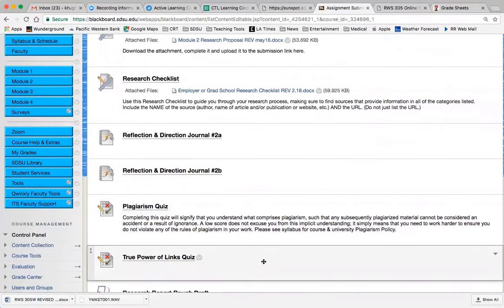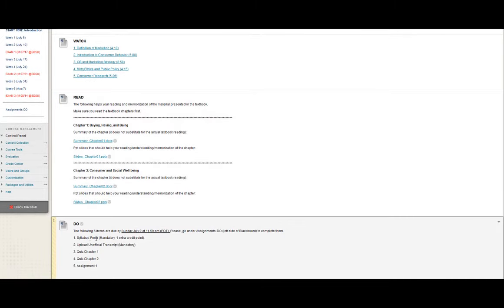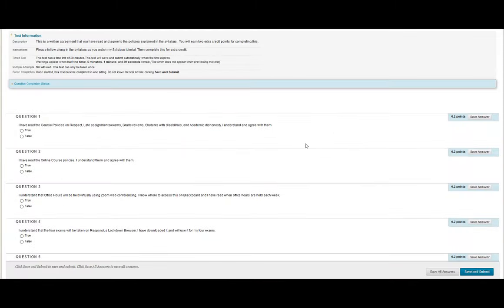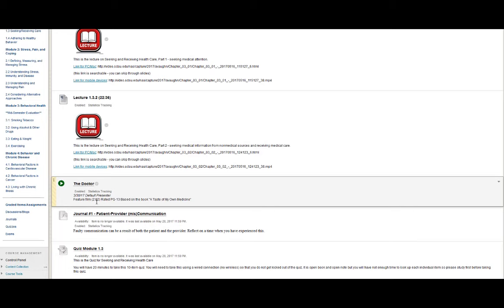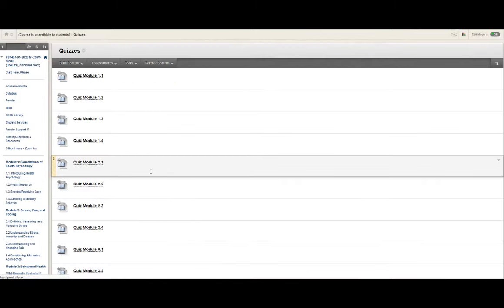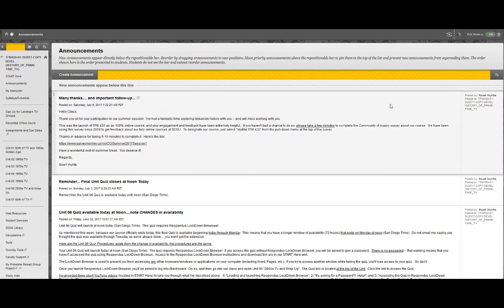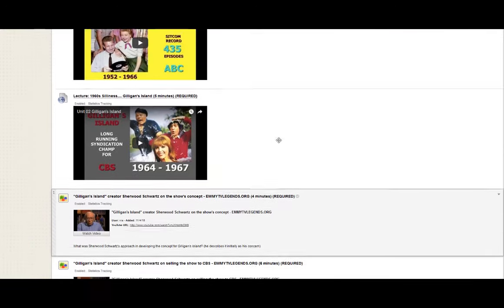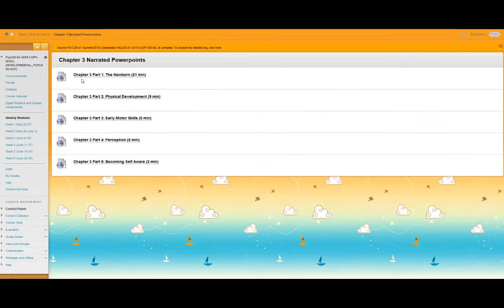Sample Online Course Designs